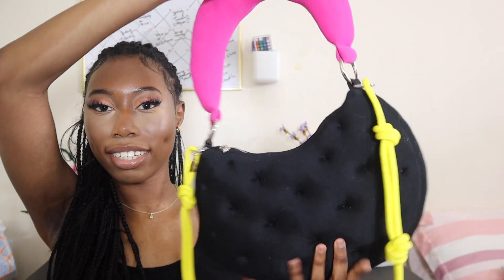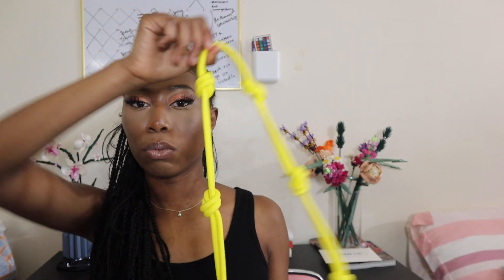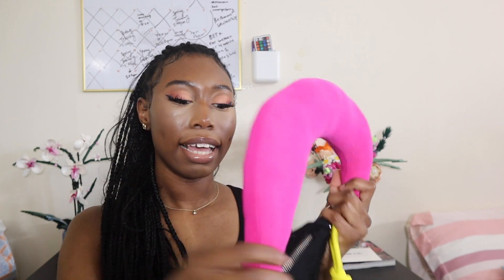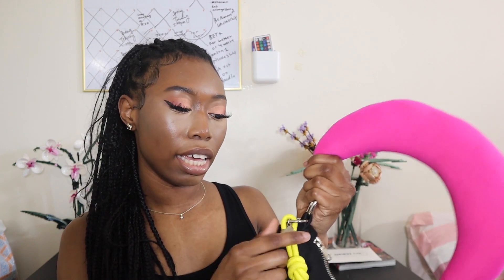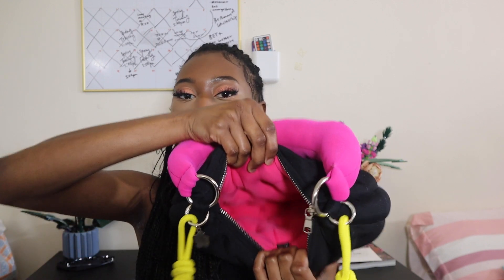Summer 2023 Must Have: Marshall Columbia Review| Buy or Bye Bye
Hey Besties! 💗 Here is my Marshall Columbia Magnolia Bag review. This bag has been seen on many celebrities like Dess, Dior, Coi Leray, and Doja Cat. It is truly a bag for the summer and a staple to have in your closet. This is a summer 2023 fashion must-have. Enjoy my purse review!

Chapters:

0:00- 0:46- Intro
0:47- 4:10- Unboxing and Price
4:11- 5:58- What Fits Inside
5:59- 6:50- How to Style It
6:51- 7:40- Review
7:41- 8:11- Outro